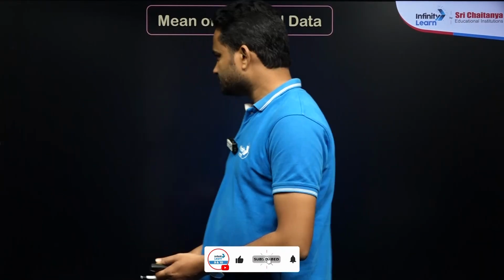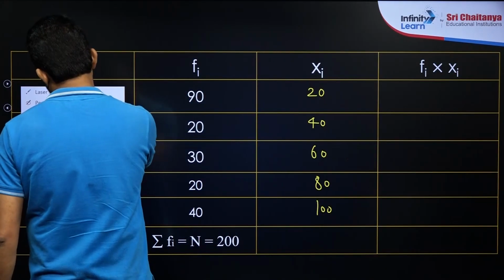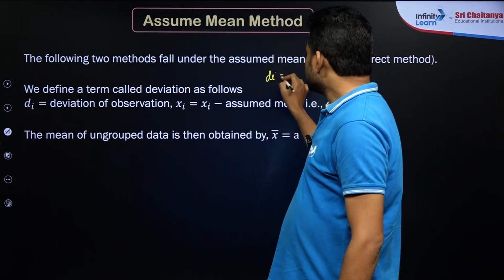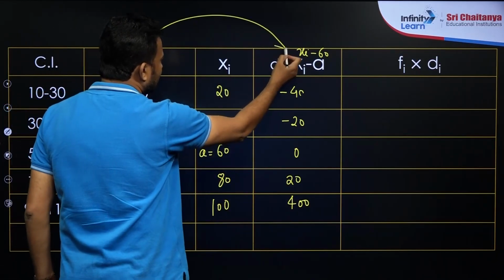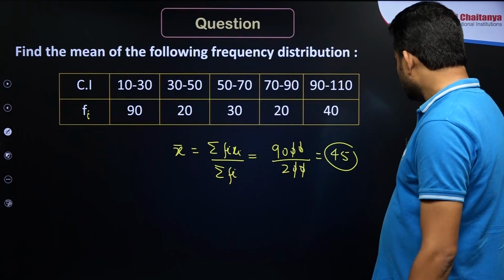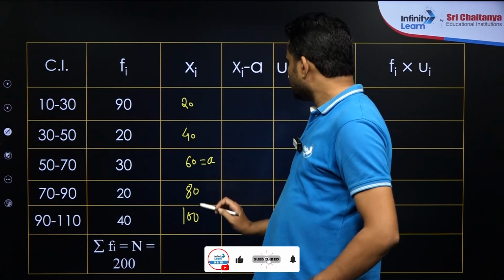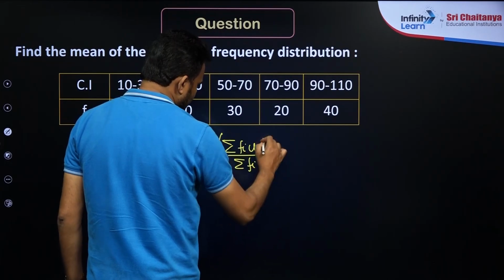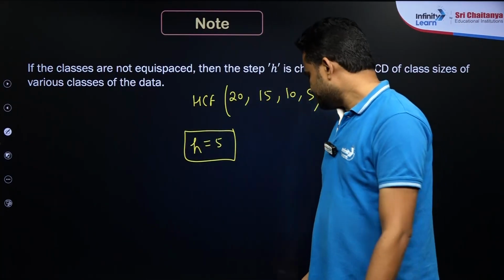Mean of Grouped Data | All 3 Methods Explained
In this session, our Master Teacher will explain the Mean of Grouped Data using all three methods — Direct Method, Assumed Mean Method, and Step-Deviation Method. Learn how to apply each formula, when to use which method, and how to solve questions step by step!

We’ll cover important exam-style problems, shortcuts for fast calculation, and common mistakes to avoid — everything you need to score full marks in the Statistics chapter of Class 10 Maths.

📚 What you’ll learn:

What is Mean of Grouped Data?
Formula and logic behind each method
Direct Method – step-by-step approach
Assumed Mean Method – shortcut calculation
Step-Deviation Method – easiest method for large data
Solved examples from NCERT and previous year papers

Perfect for CBSE Class 10, ICSE, and Board Exam preparation, as well as NTSE and Olympiad aspirants.

🏃‍➡️CBSE Class 10 MARATHON 📝🔗Don't miss the opportunity to win up to 100% Scholarship through "Score" | India’s Largest Scholarship Exam " For Registrations